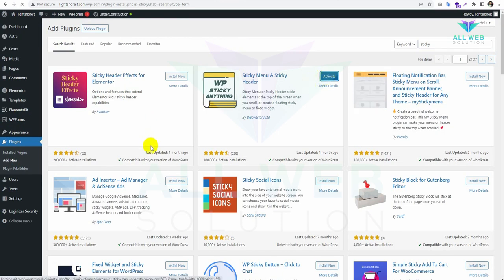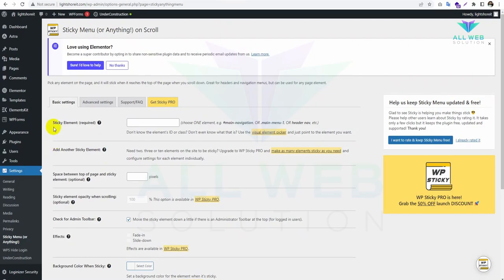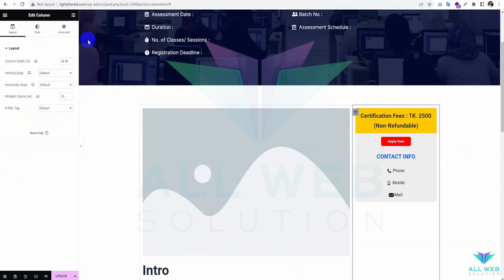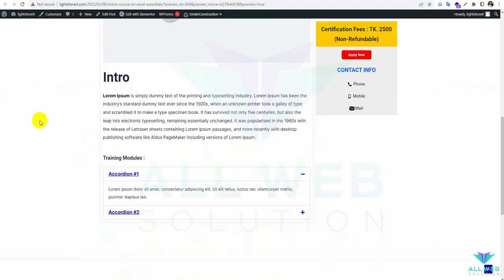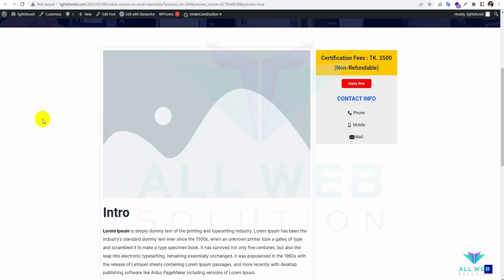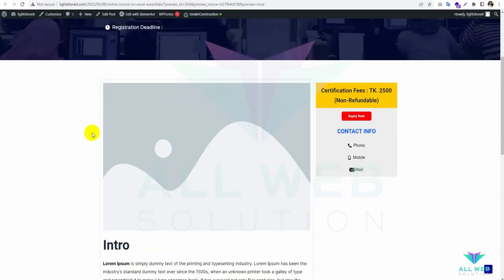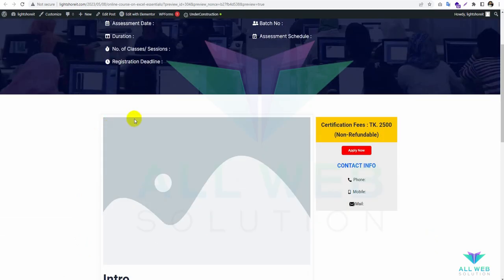How to make Sticky Sidebar or DIV By Elementor free (Non Coding Method)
Welcome! In this video,
I show you how to make a Sticky Sidebar or DIV By using Elementor free